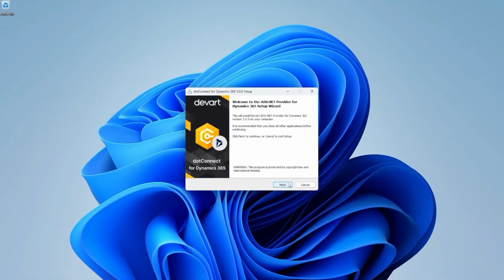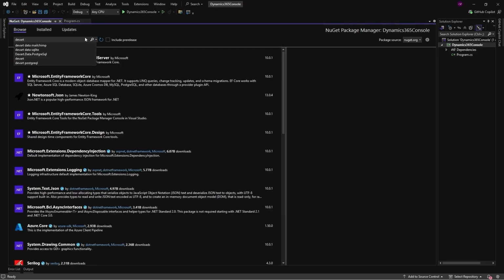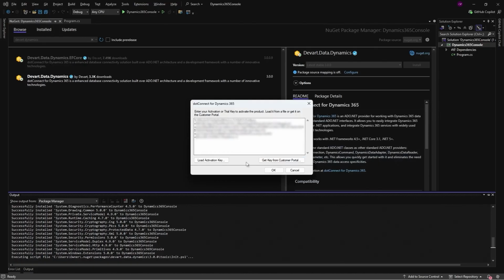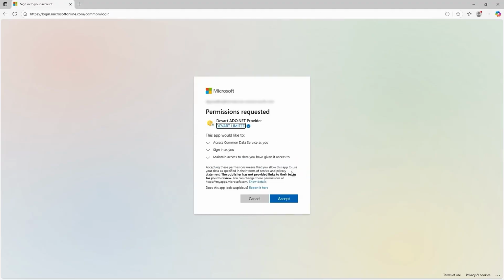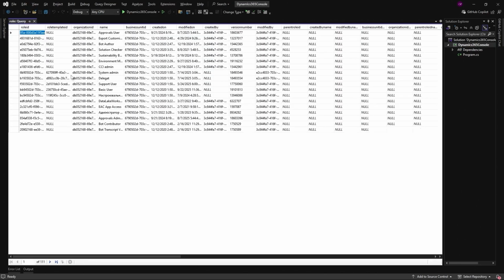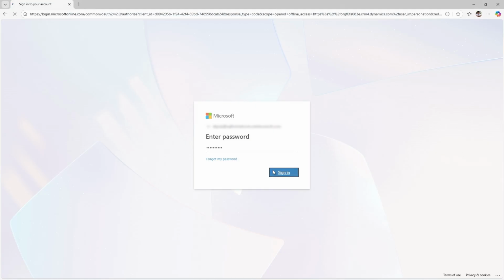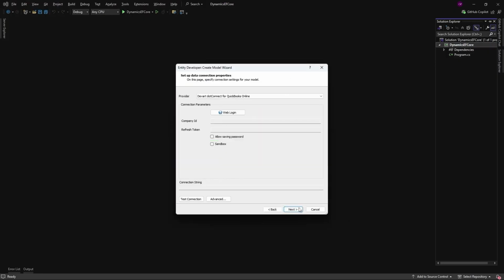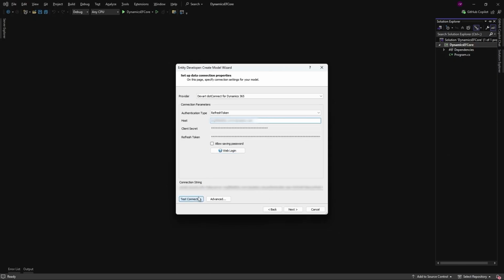dotConnect for Dynamics 365 | Secure C# ADO.NET connection with ORM support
Integrate Microsoft Dynamics 365 into your C# .NET applications with dotConnect for Dynamics 365—a powerful, high-performance data provider built for secure enterprise connectivity.

From workflow automation to CRM data synchronization, dotConnect enables reliable access with seamless Visual Studio integration and advanced ORM support for modern development workflows.

📌 Chapters:
00:00 – Introduction
00:12 – Installation options (Installer & NuGet)
00:40 – Connect via Visual Studio Server Explorer
01:01 – Connect via code with OAuth
01:18 – ORM support with Entity Developer
02:06 – ADO.NET architecture overview